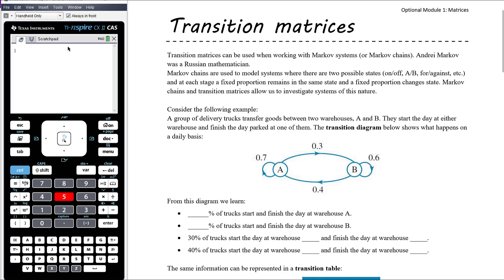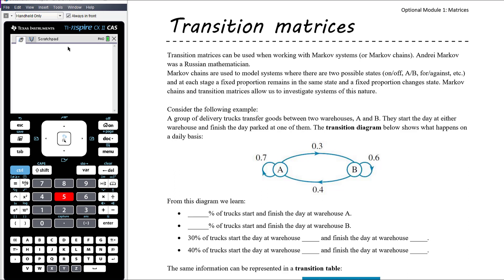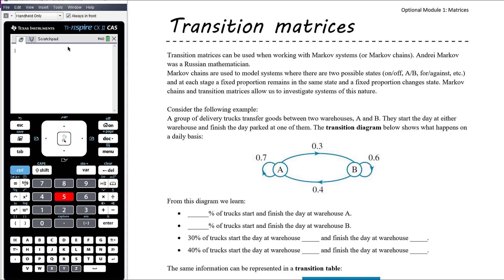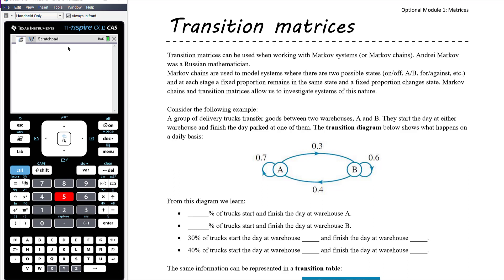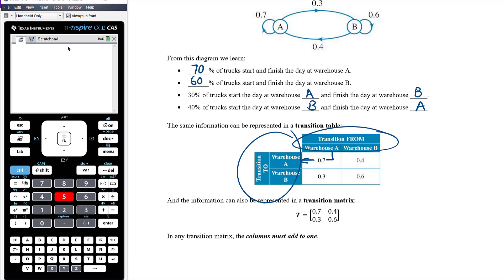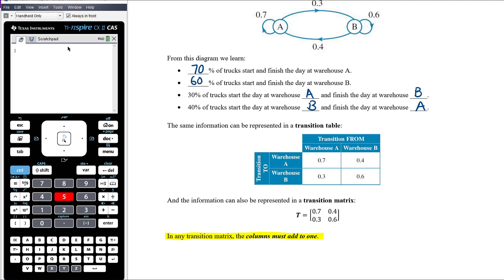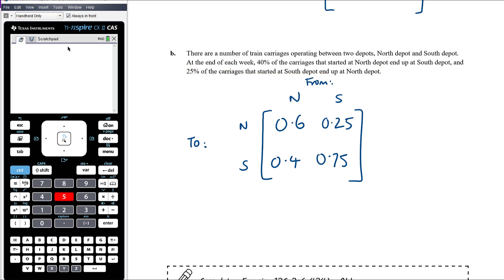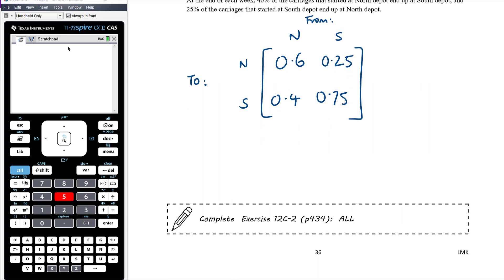Transition matrices | Unit 3 and 4 VCE Further Maths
My Further Mathematics class are continuing their study of the Matrices module, one of four optional modules in the Further Mathematics course.

In this video we introduce the concept of a transition matrix. Transition matrices are used when working with Markov chains or sequences. Here we learn how to construct the transition matrix from relevant information. In subsequent videos, we will look at using the transition matrix in problems.

The class uses the Cambridge Senior Maths textbook for Unit 3 and 4 Further Mathematics and the TI Nspire CAS CX / CXII calculator. Some examples used in this video come from the Jacaranda Maths Quest textbook for Further Mathematics.